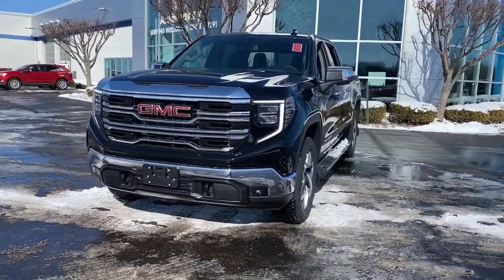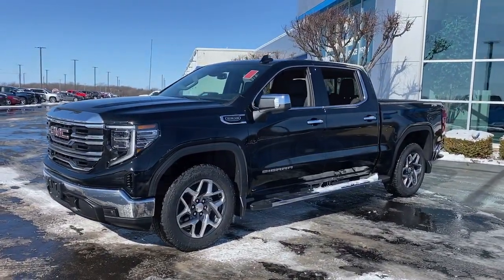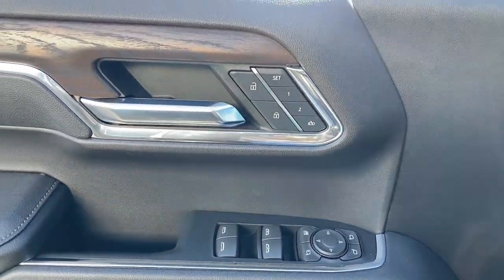2023 GMC Sierra_1500 Kaukauna, Appleton, Green Bay, Oshkosh, Kimberly K3122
Onyx Black New 2023 GMC Sierra_1500 SLT available in 1450 Delenglade Street, Kaukauna, Wisconsin at Gustman of Kaukauna. Servicing the Kaukauna, Appleton, Green Bay, Oshkosh, Kimberly, WI area.

2023 GMC Sierra_1500 SLT - Stock#: K3122

REAR AXLE  3.23 RATIO,LPO  FRONT AND REAR MOLDED SPLASH GUARDS  BLACK  (dealer-installed),WIRELESS CHARGING  Beginning October 26  2022 through November 20  2022  certain vehicles will be forced to include (00C) Not Equipped with Wireless Charging  which removes Wireless Charging.